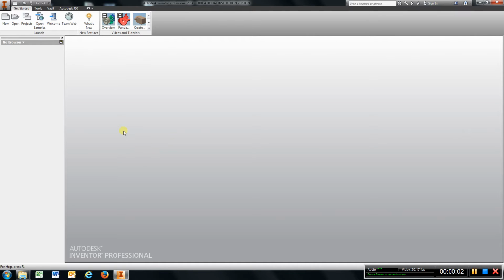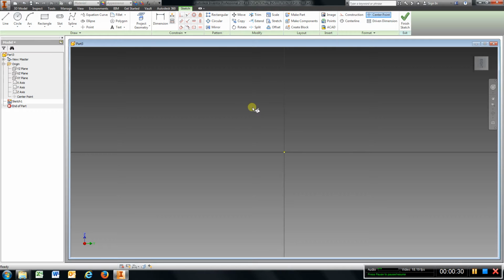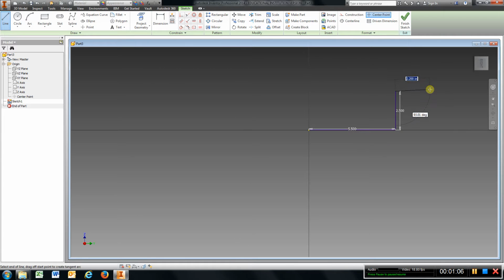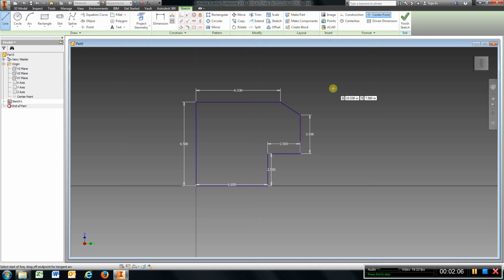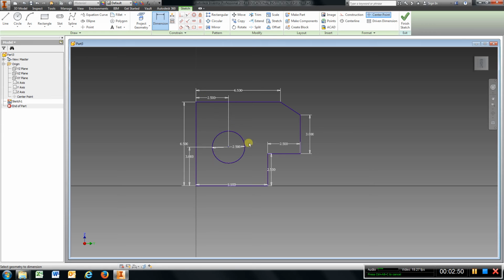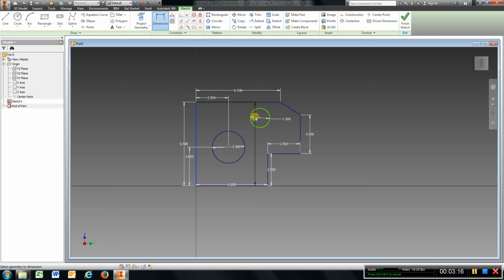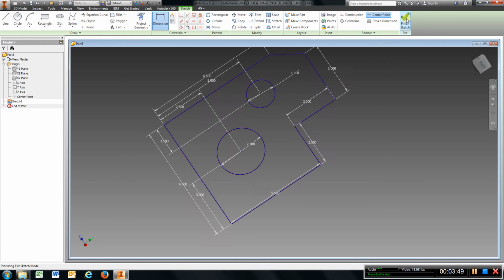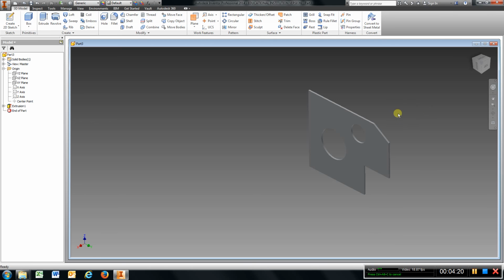Chapter 2 2 Spacer Plate